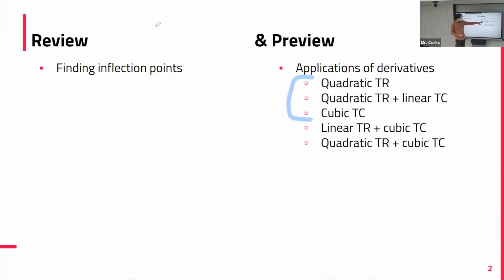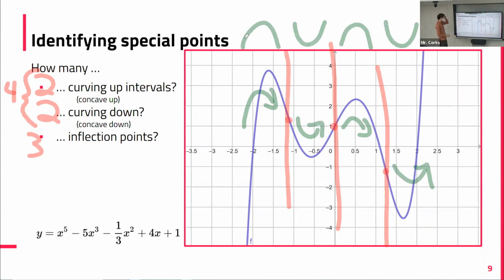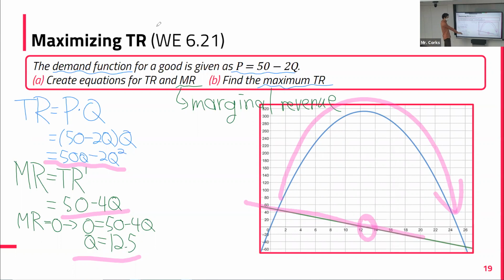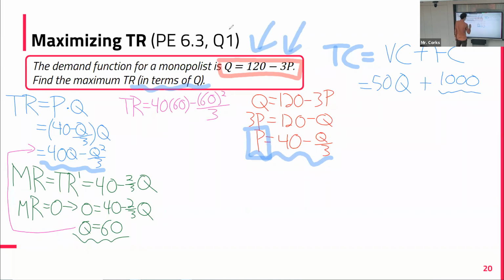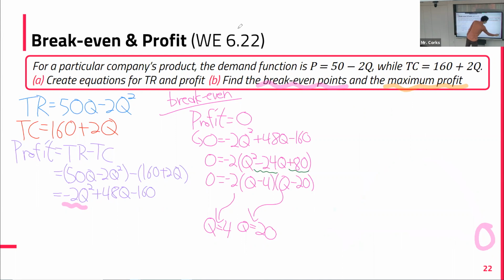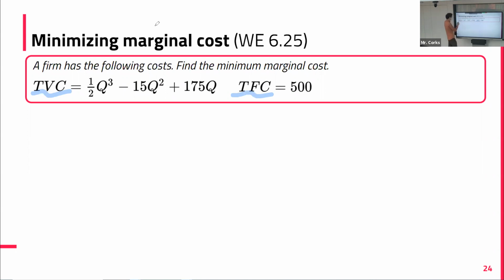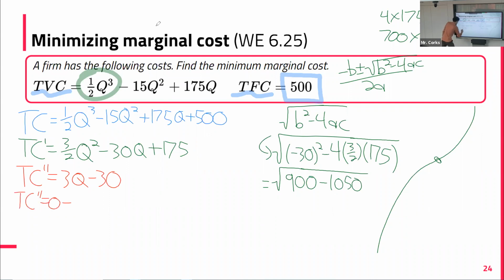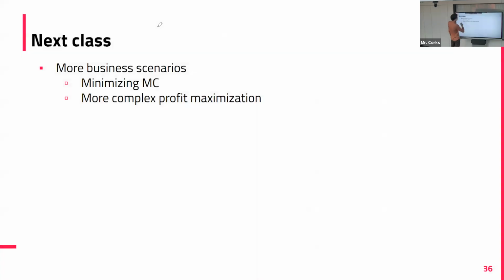Lecture 23 - Calculus (IV) (W13D2)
Lecture 23 - Calculus (IV)

00:00 Introduction
01:58 Last time
10:07 Inflection points
14:13 Finding MR & maximizing TR
45:42 Finding MC & minimizing MC
01:02:26 Finding break-even points & maximizing profit
01:03:52 Wrapping up